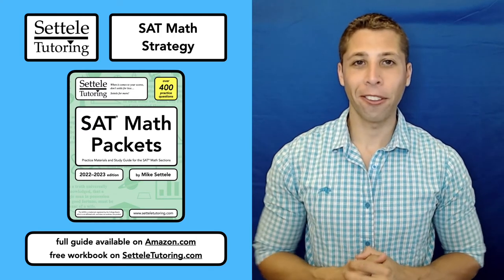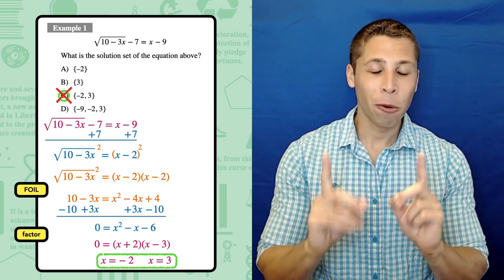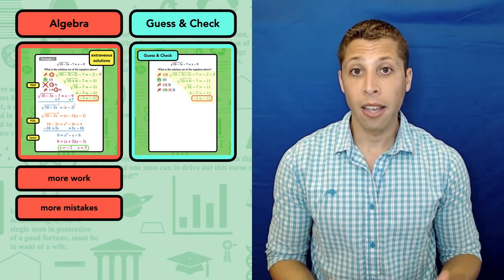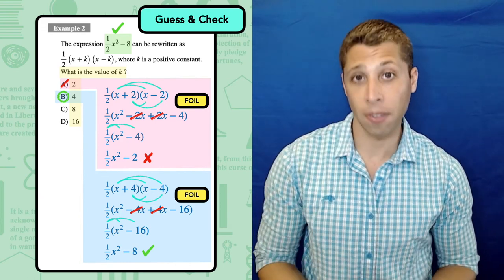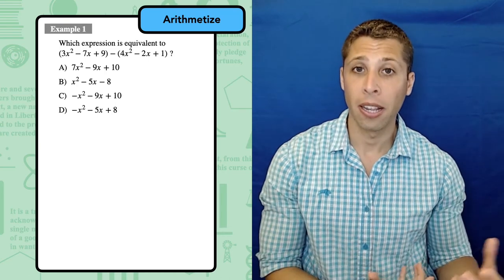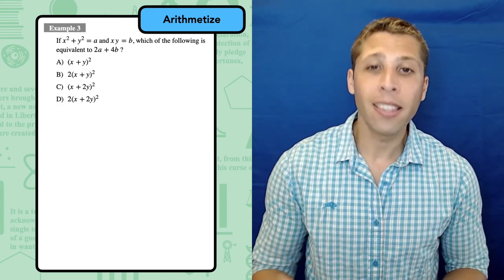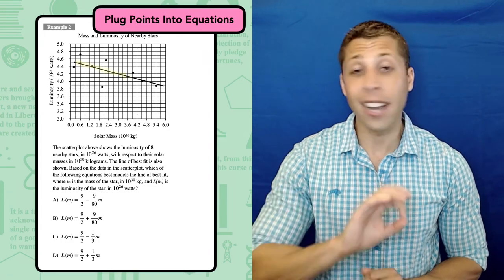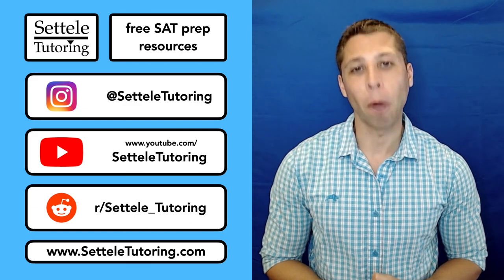SAT Math Strategy and Tips from the "SAT Packets Study Guide" – Avoid Algebra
Learn the most important SAT Math strategies — Guess & Check, Arithmetize, and Plug Points Into Equations.

The NEW 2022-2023 SAT Math Packets study guide

Reading and Writing Packets guide also available